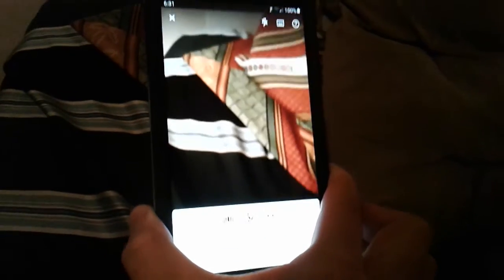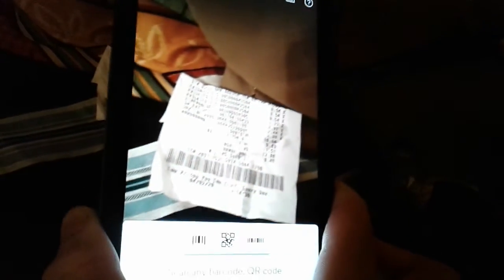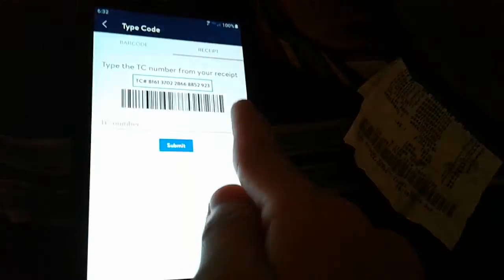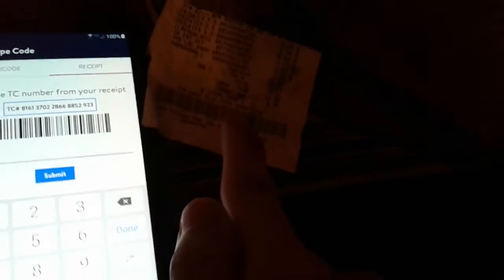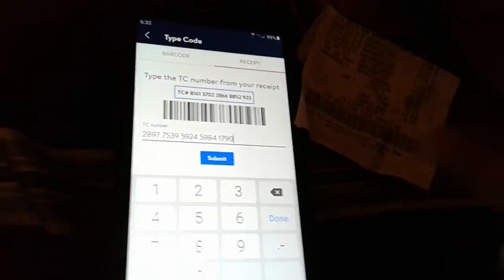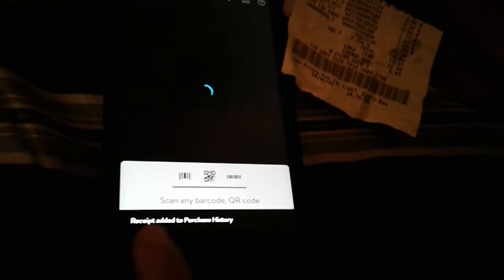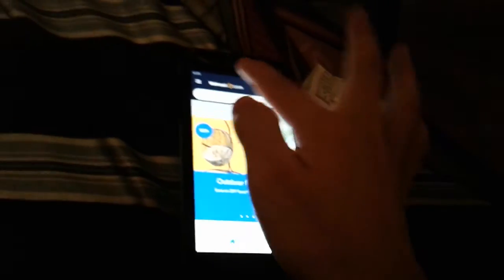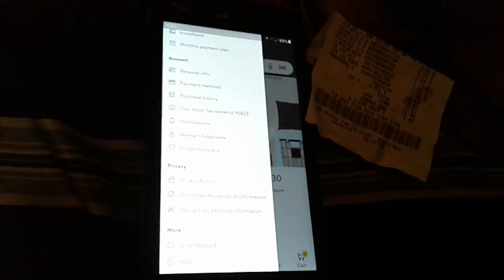How to add Walmart receipt to your Walmart app in 2020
Download the Walmart app, make an account for Walmart, write your password down on a paper or out on your notes so you won't forget when you sign out or if it sign itself out !
Home page, click bar code icon
Swipe to receipt
Type in recipe tc number and hit enter